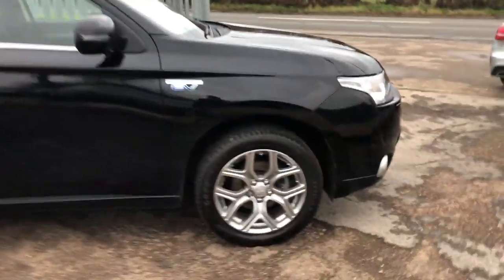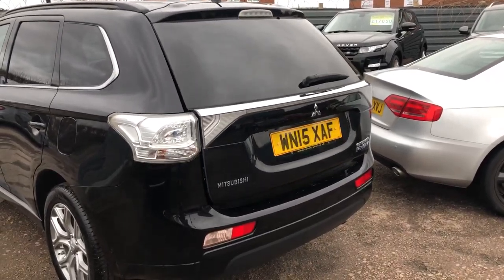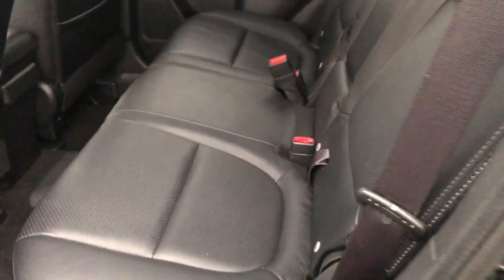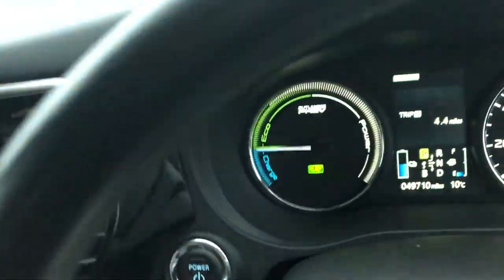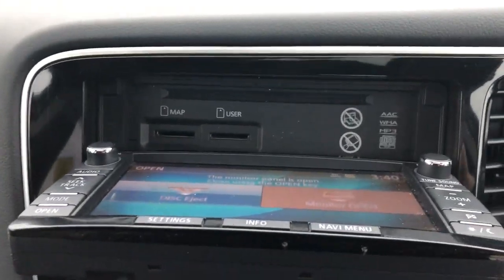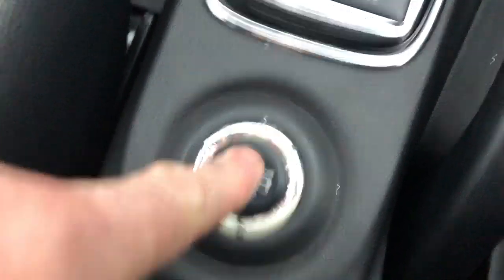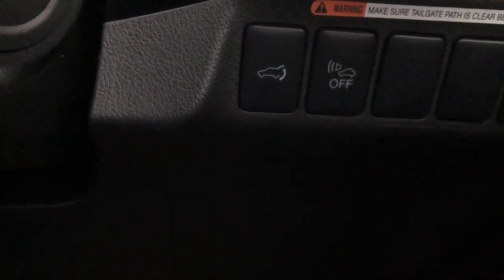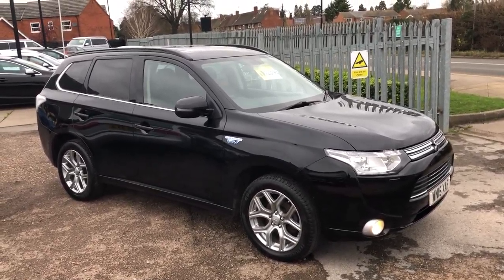Country Car Barford Warwickshire Used Mitsubishi CV358DS